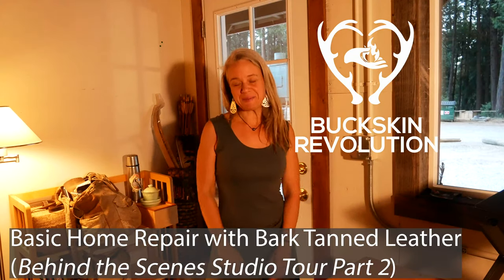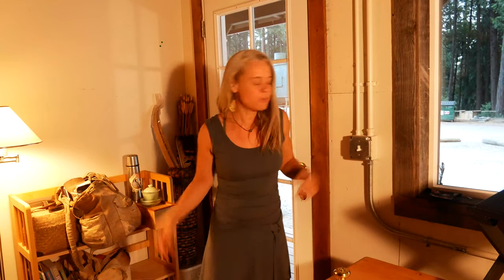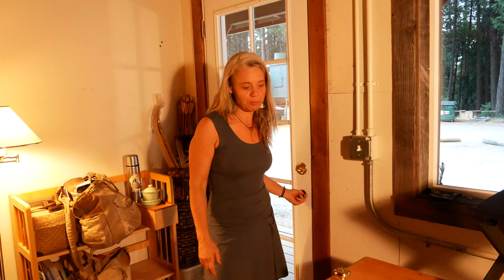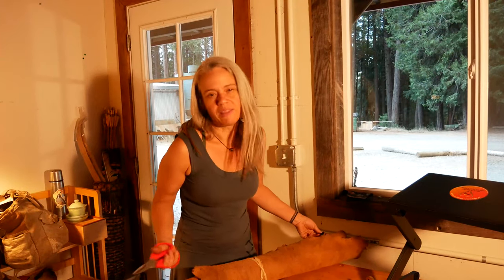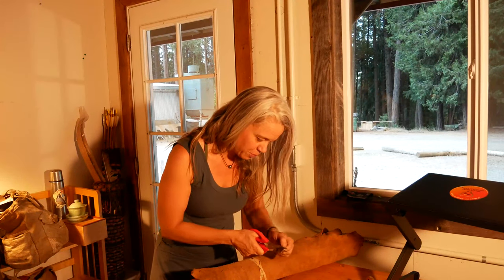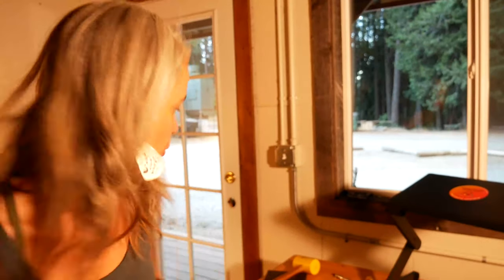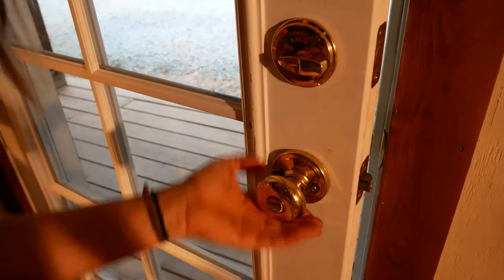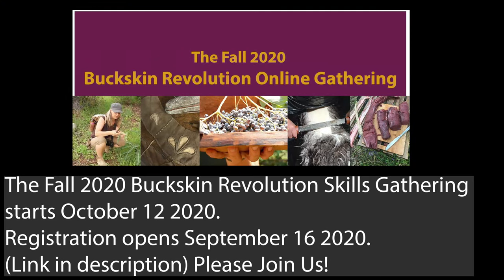Basic Home repair with Bark Tanned Leather (Behind the Scenes Studio Tour Part 2)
We all know its great for crafting and great to wear, but when it's what you've got around you need to do a little basic home repair... Why not some beautiful home tanned leather!